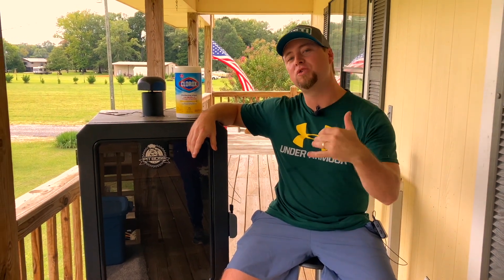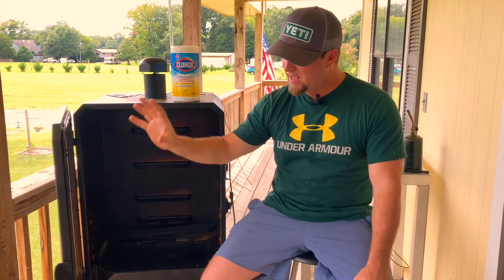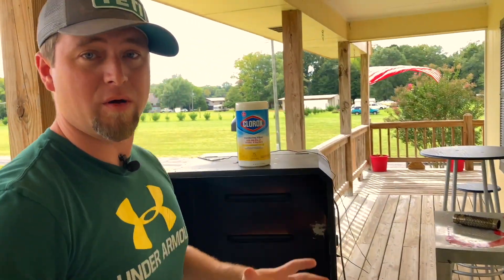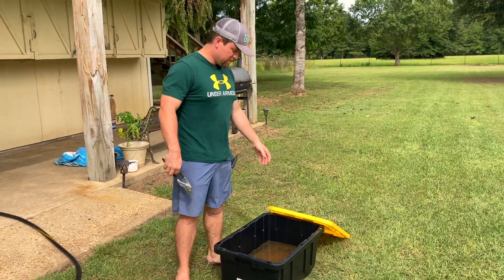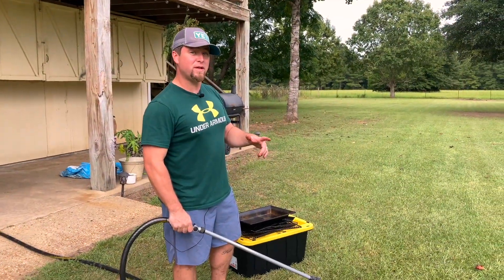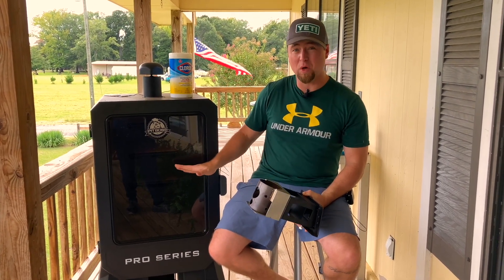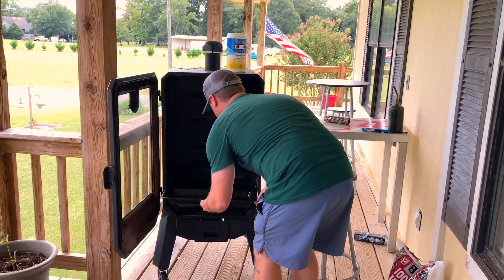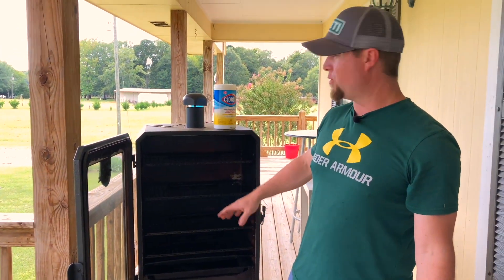Pit Boss Pro Series Series 2 Vertical Pellet Smoker Cleaning Tips Part 2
This is my Pit Boss Pro Series Series 2 Vertical Pellet Smoker Cleaning Tips Part 2! I've learned a few new tricks on how to maintain my Pit Boss Pro Series Series 2 Vertical Pellet Smoker and I share them here.

I hope you enjoy this video. Please feel free to let me know if you have any questions or suggestions.

Tuff Tote for cleaning and storage
Clorox Wipes
Fast Orange
Simple Green

If you haven't, please smash the LIKE for me and I would really appreciate you as a subscriber. Thanks!!!

2021 iMAC for video editing